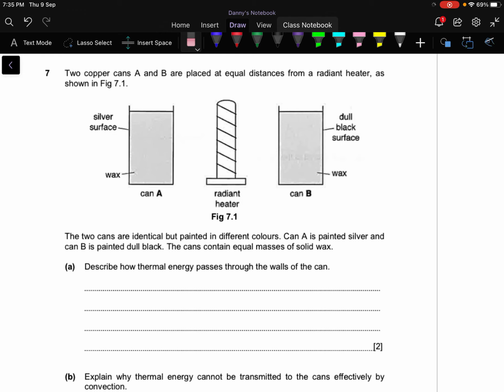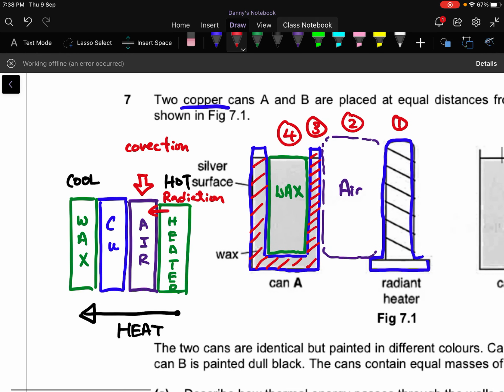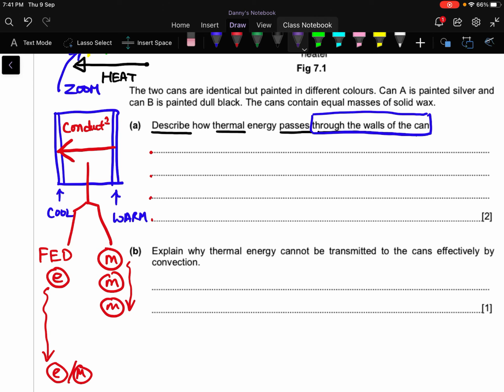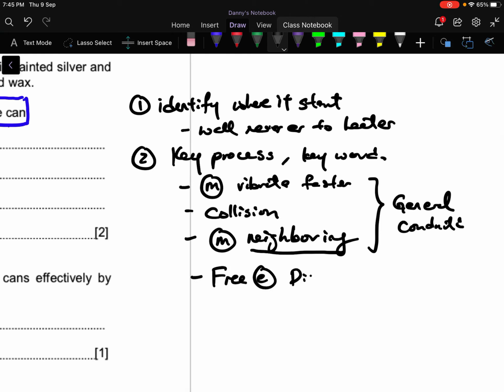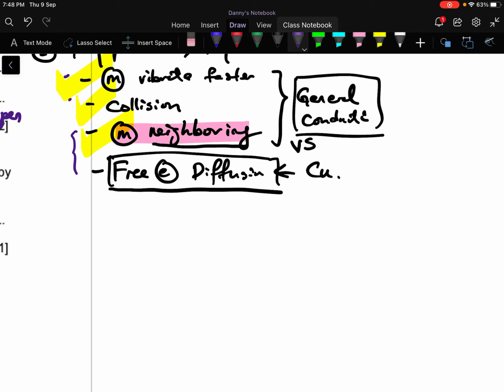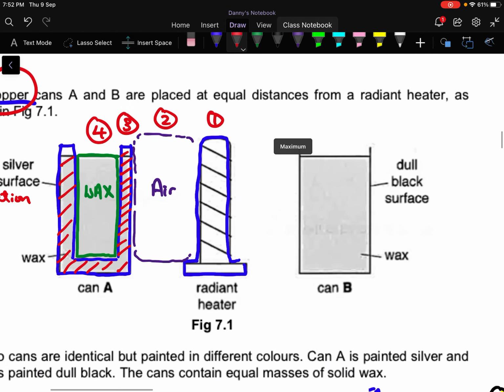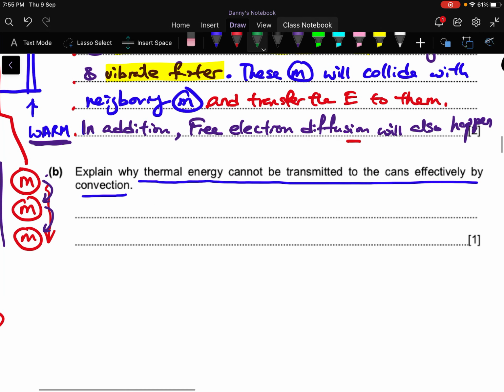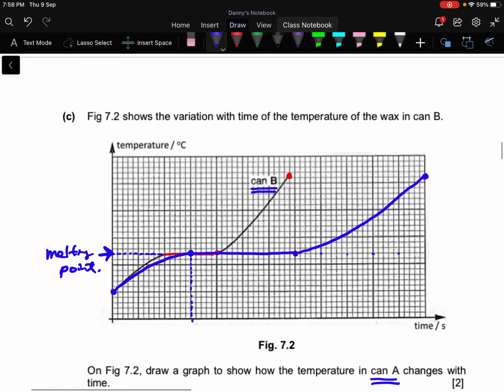QUESTION 4E P Phy Prelim P2 2021 Q07